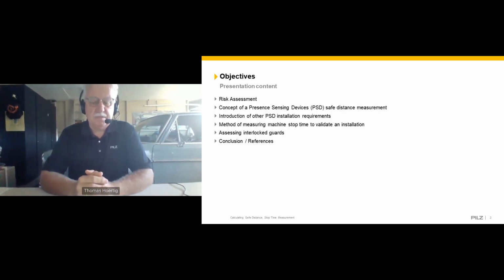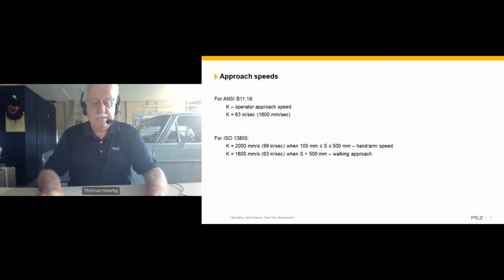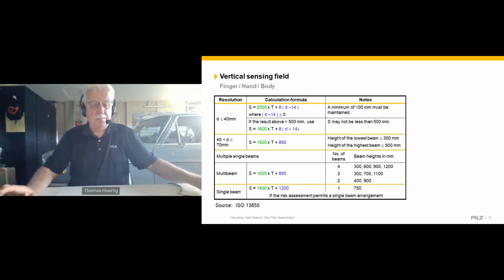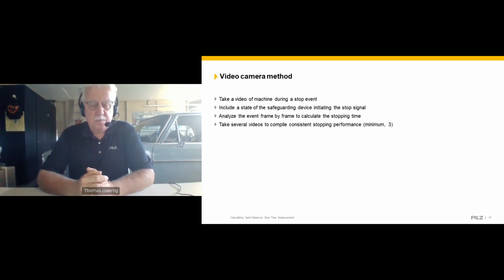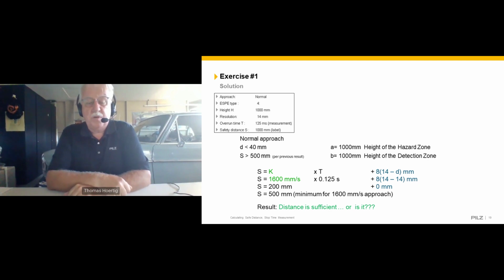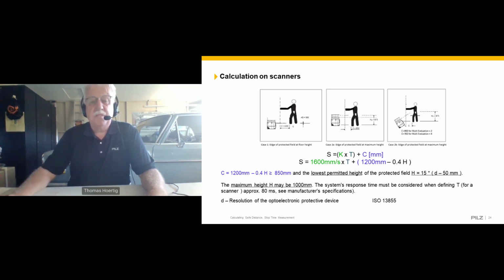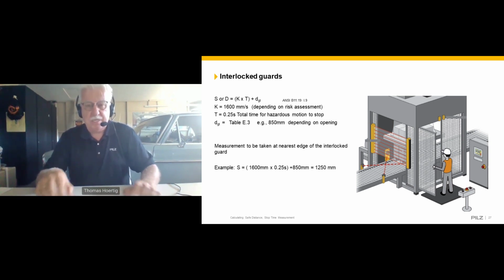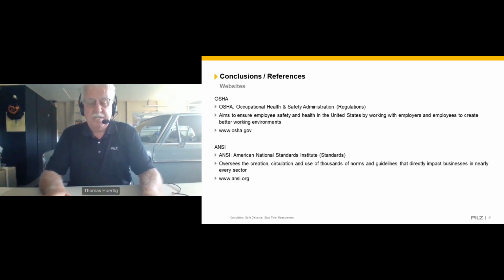Calculating Safety Distances – Stop Time Measurement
Most industrial machinery accidents occur as a result of a reflex action or simply not paying attention to the surroundings. In order to ensure your machine’s safety devices provide sufficient protection for man and machine, the proper safety distance calculation needs to be determined and selected. The machines movement must come to a complete stop before the hazardous point is reached – for the entire service life of the machine. Stop-time measurement readings taken on individual machines are used to determine the minimum safety distance required for placement of the machine’s operating controls or safeguarding devices used during production.

This webinar will review:

The concept of presence sensing devices and safe distance
Calculation of the required safety distance between the hazardous point and the non-physical guard according to EN ISO 13855
Introduce other presence sensing devices installation requirements
Provide method of measuring machine stop time to validate an installation
Assessing Interlocked guards